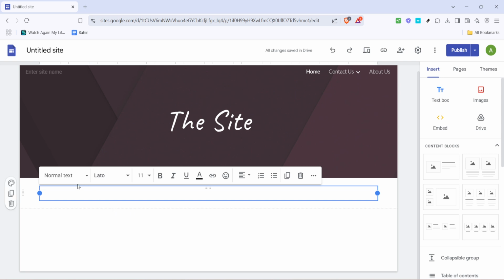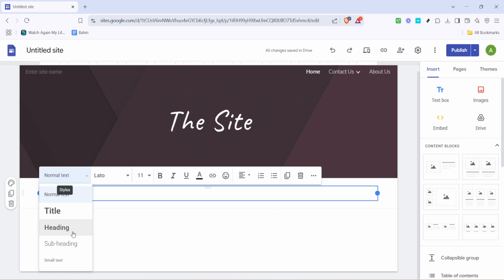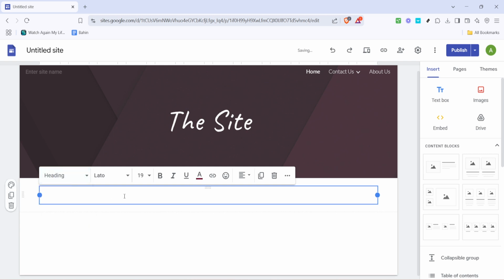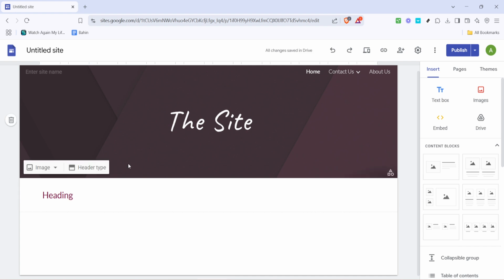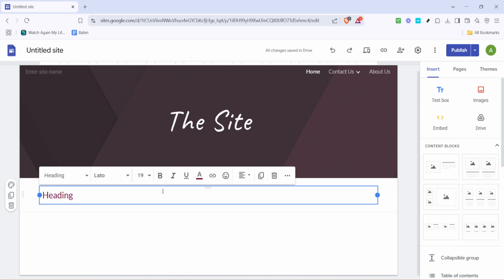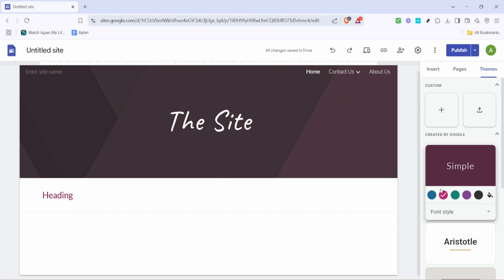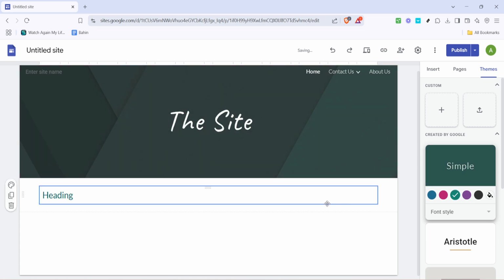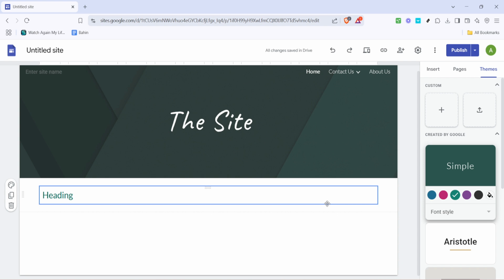How to Change Text Color on Google Sites (Full 2025 Guide)